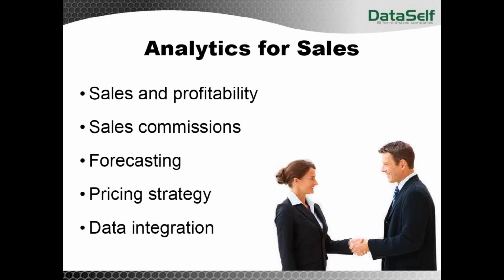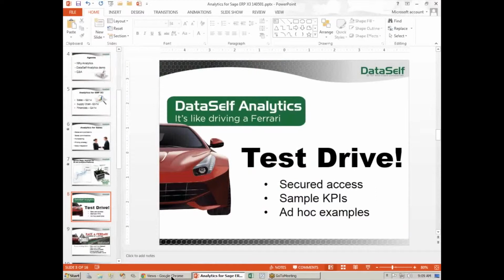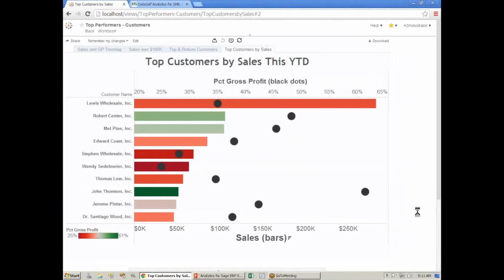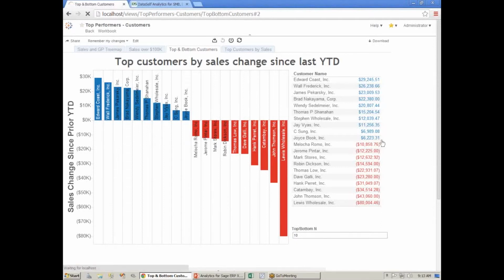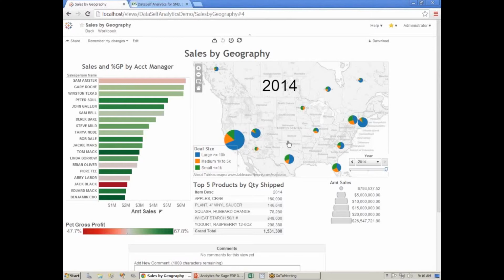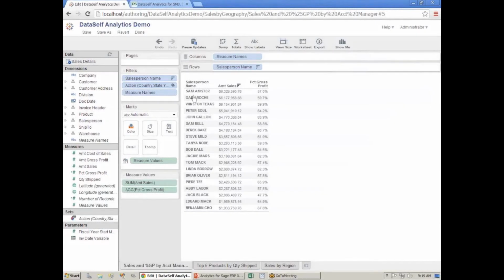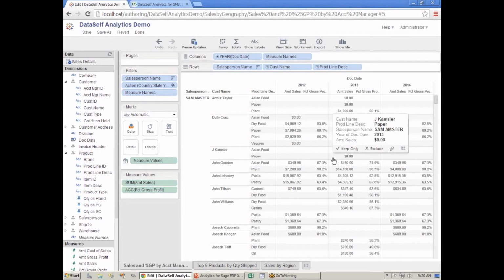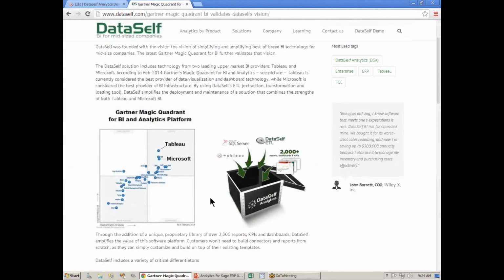Analytics and BI for Sage ERP X3_140501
If your company uses Sage ERP X3, you need instant and reliable visibility into key performance indicators (KPIs) across your organization. More importantly, you require that insight anytimeand anywhere, so you'll know on what, where, and when to focus your attention!

Join our webinar to learn how DataSelf Analytics, the Ferrari of Analytics, empowers decision makers like you by enabling easy access to your reports, dashboards and KPIs via desktop, web or mobile devices. DataSelf simplifies and amplifies your BI needs with Tableau and Microsoft BI, a combination that delivers unrivaled X3 support and is around the corner!

About DataSelf:

DataSelf provides best-of-breed and easy-to-use analytics and business intelligence solutions for medium-sized businesses (SMB). DataSelf's solutions have grown out of more than 13 years of experience providing best-practice analytics, reporting and ultralight data warehousing solutions.

DataSelf simplifies and amplifies BI with Tableau and Microsoft BI technologies. DataSelf simplifies them by adding its own technology that eliminates programming. DataSelf amplifies them by providing BI expertise and comprehensive out-of-the-box solutions with thousands of KPIs & dashboards plus ultralight data warehouses to popular mid-market business applications such as Everest Software, Microsoft Dynamics GP, Microsoft Dynamics NAV, Sage CRM, Sage 100 (MAS 90 / MAS 200), Sage 300 (Accpac), Sage 500 (MAS 500), Sage Pro, Sage PFW, Sage X3, and Swiftpage SalesLogix.